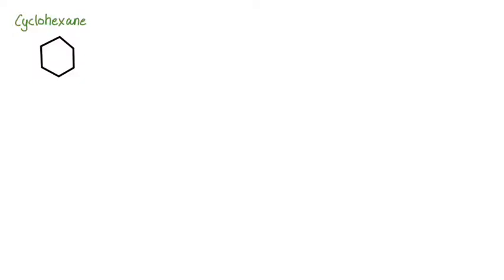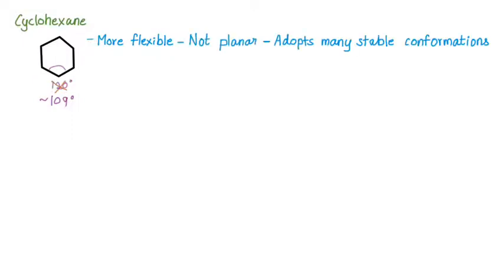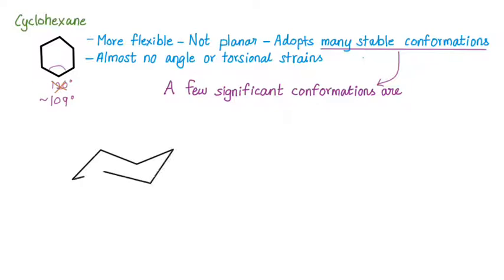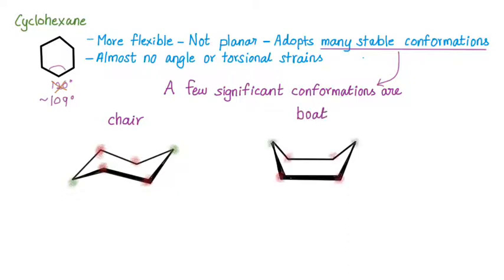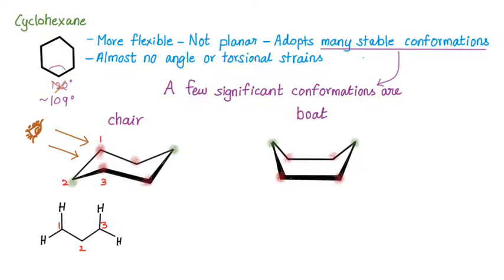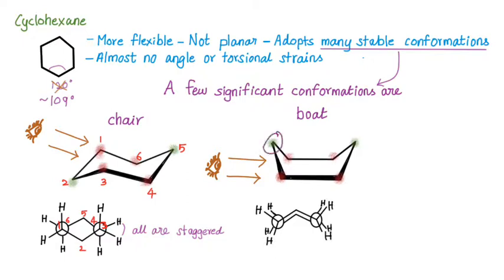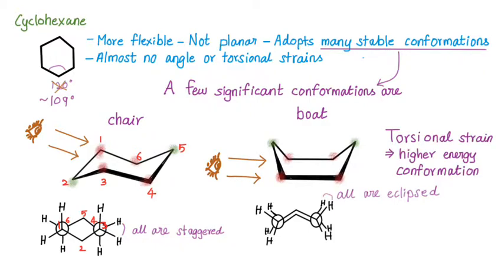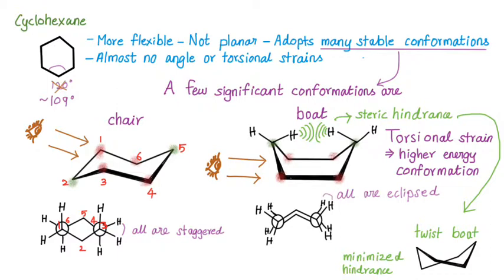Cyclohexane 3D Conformation